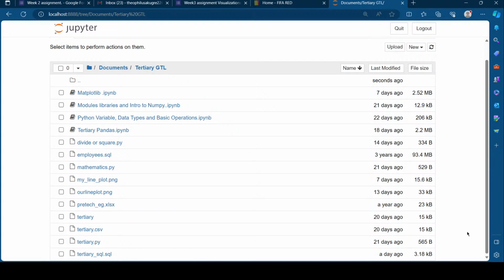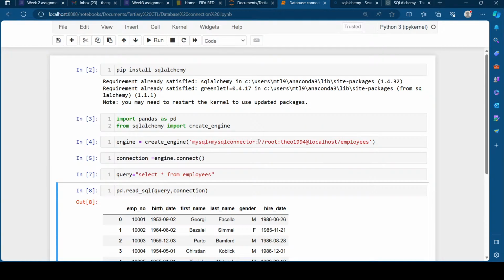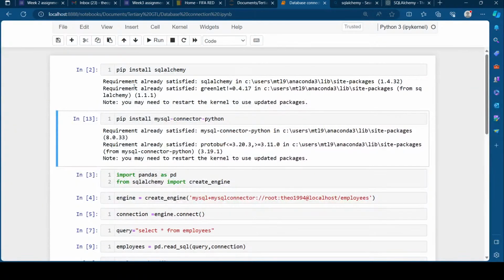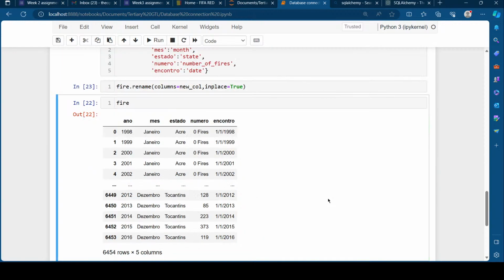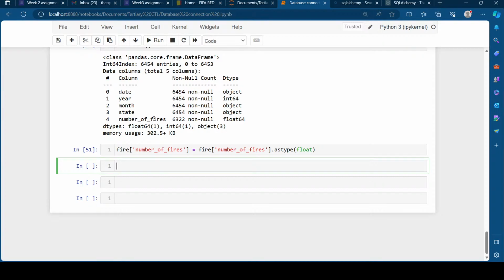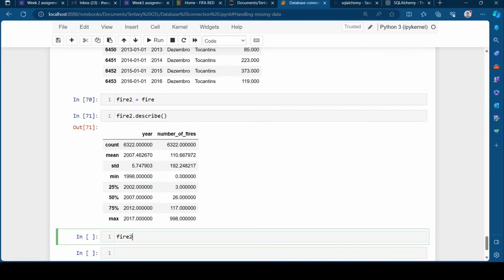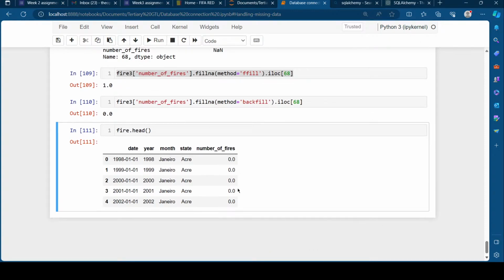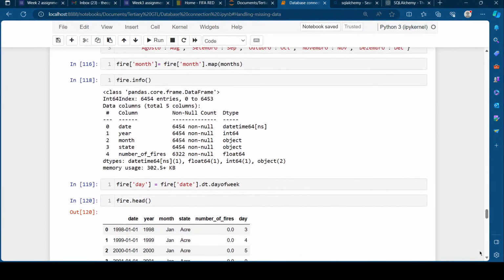Connecting to a database and Data Cleaning. dataanalysis python data cleaning